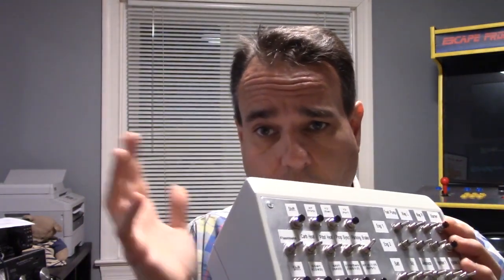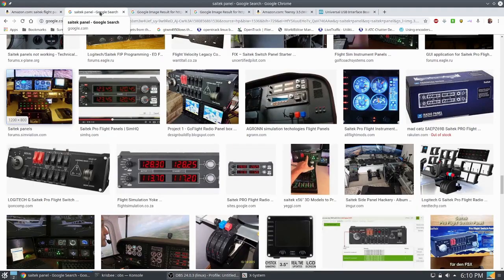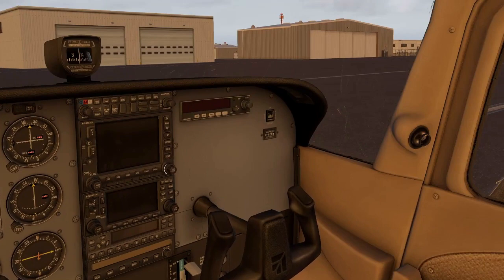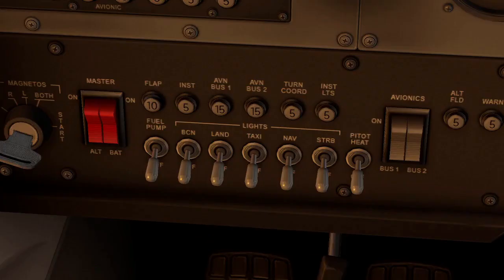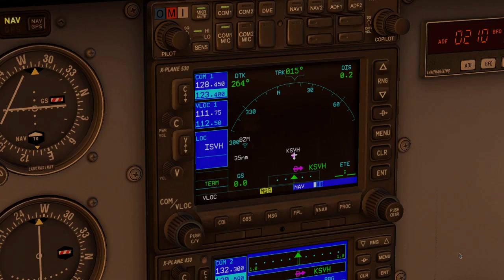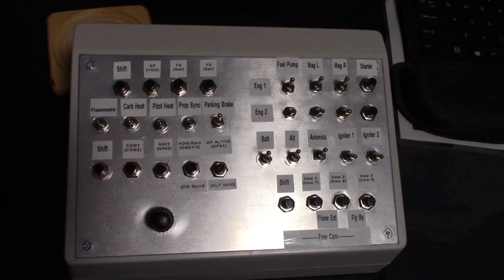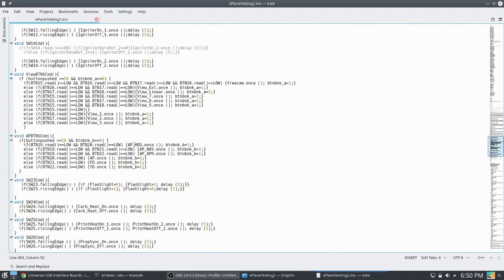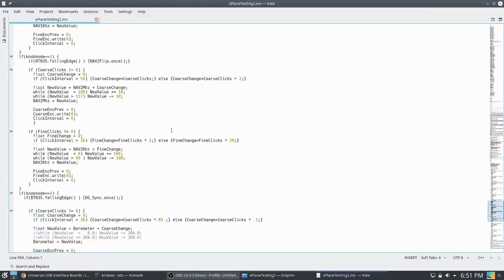Creating a Custom Flight Simulator Cockpit/Panel for X-Plane using a Teensy Board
In this video I show how I created a DIY switchbox/panel that I can use to manipulate things in the flight simulator and reduce the need to ever touch the keyboard, especially for items that I need to get access to often.  I used a Teensy board, which is Arduino compatible, and custom code (that was easy to make) using the plugin that is already provided by the Teensy libraries that easily manipulate the DataRef in X-Plane.  The nicest feature was adding the dual concentric rotary encoder that is commonly used in aircraft avionics that I now have a tactile feel to what I am doing in the flight sim.